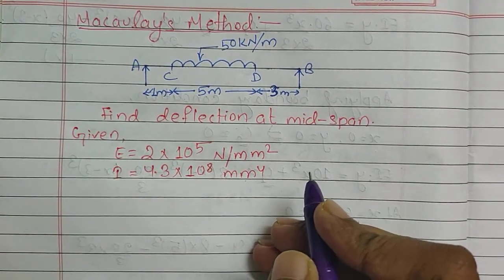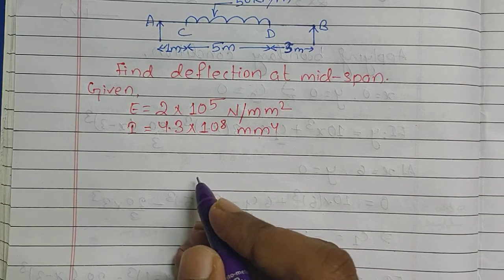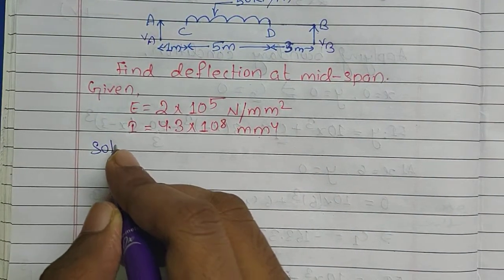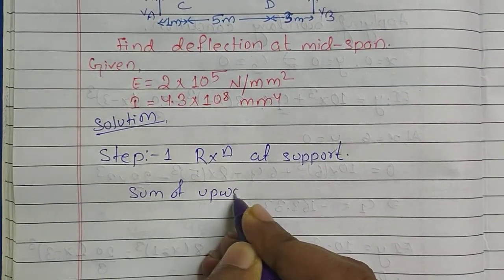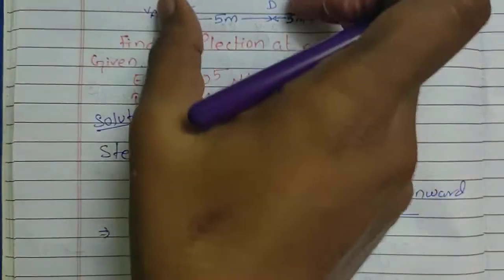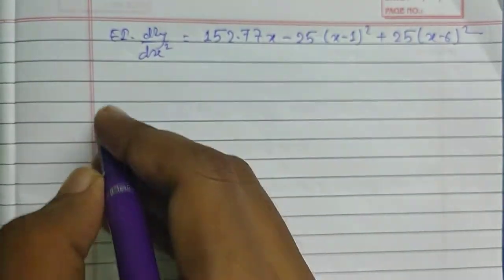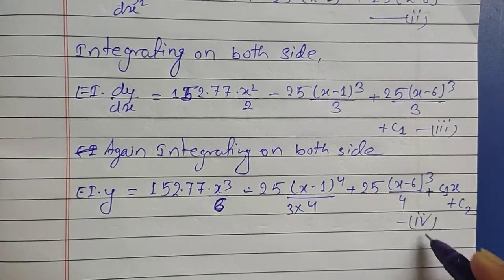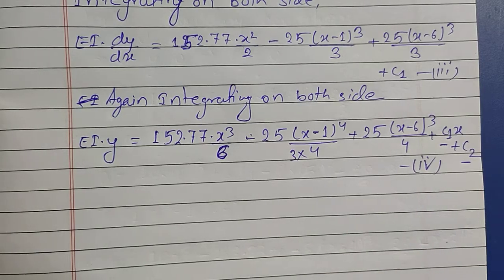Double integration method | macaulay's method | easy steps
1. Check out the following link for the analysis of hanging beam by double integration method:

2.for the analysis of beam carrying point load check out the following link: